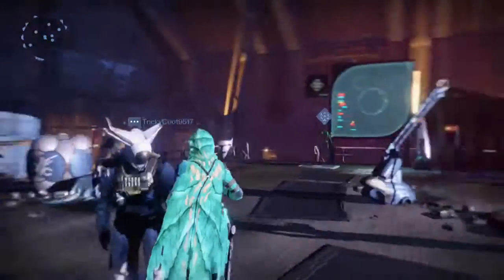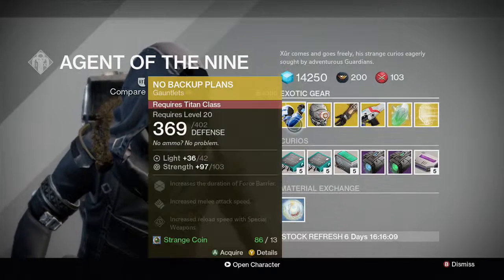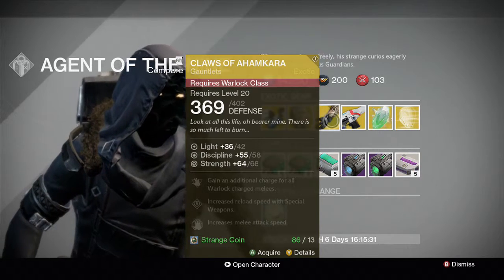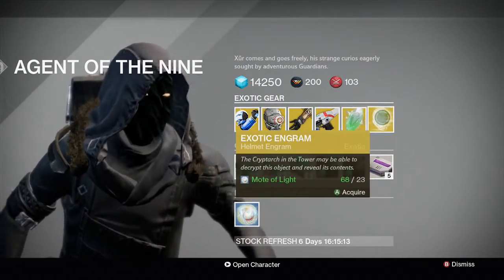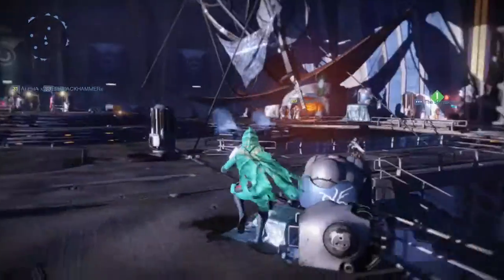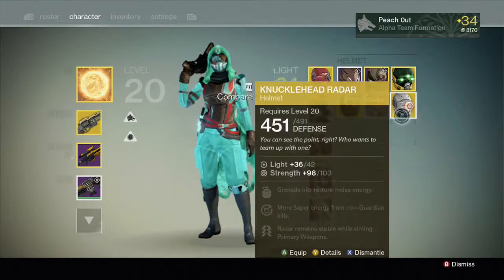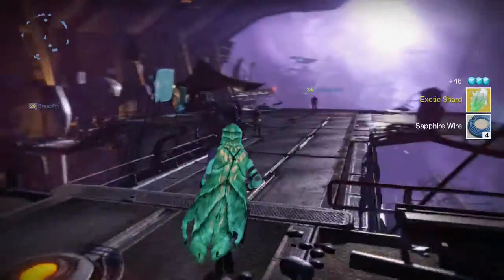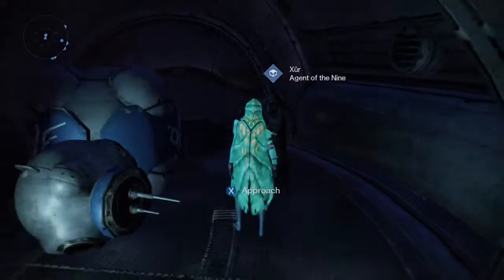Destiny Xur Location 07.31.15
What did you pick up from Xur today?